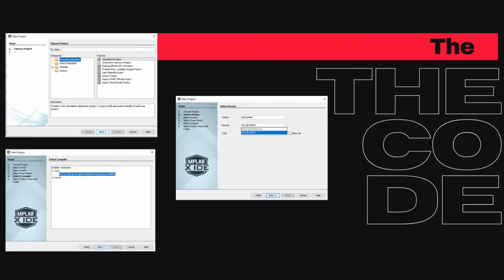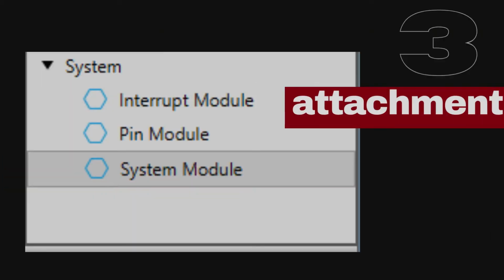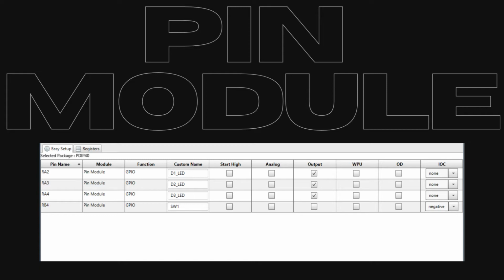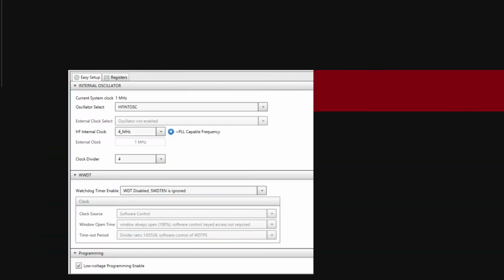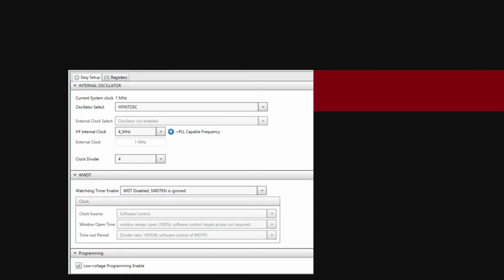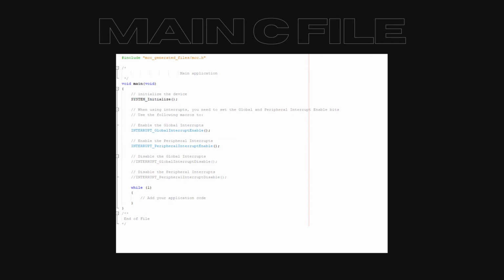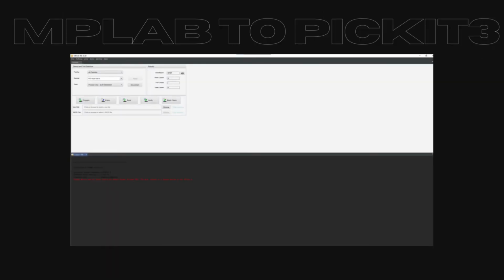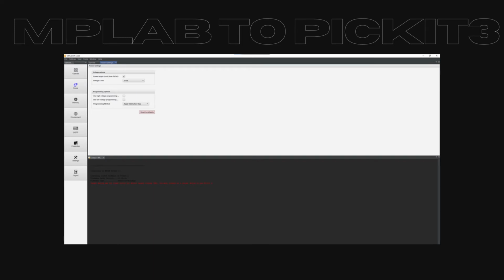Experiment 4: 8-Bit Interrupt on Change using MPLAB X IDE | Digital Electronics Laboratory 2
Submitted by:
Cepe, Elijah Kyle Q.
Imperial, Dion Francis C.
Mapa, Denmike Allen